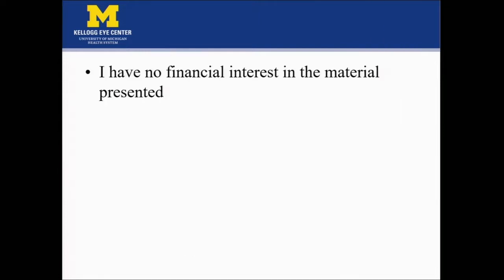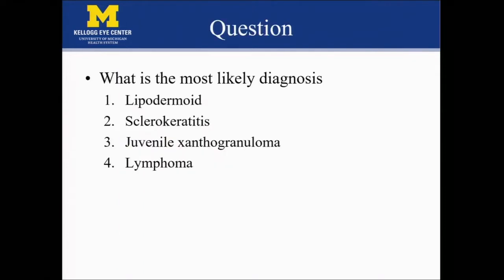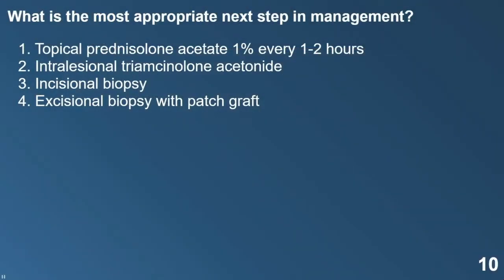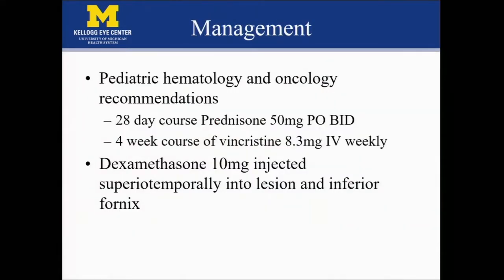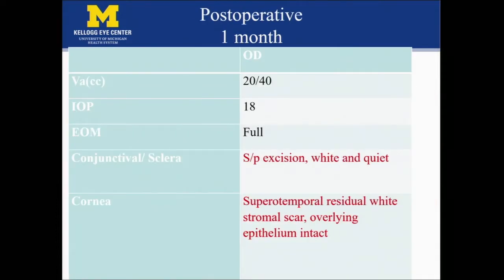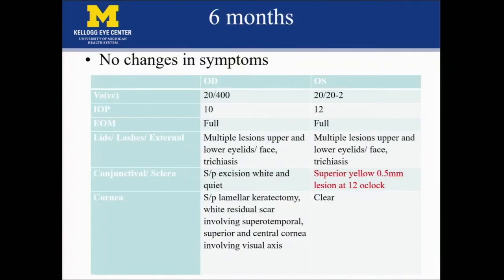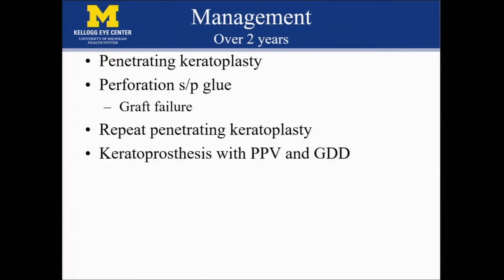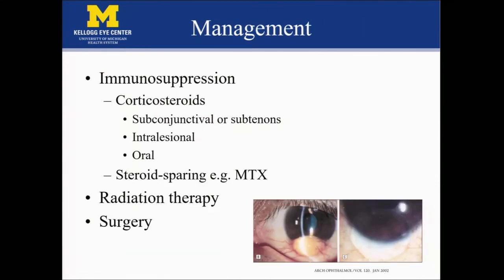COR06 08 Section V Anterior Segment Tumors Interactive Case Discussion It's Not a Too mah … Or I